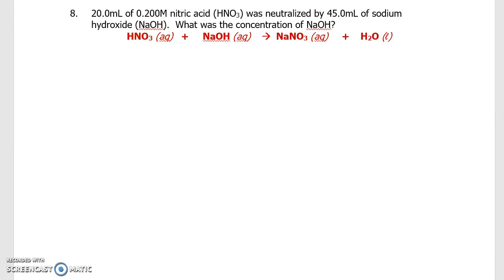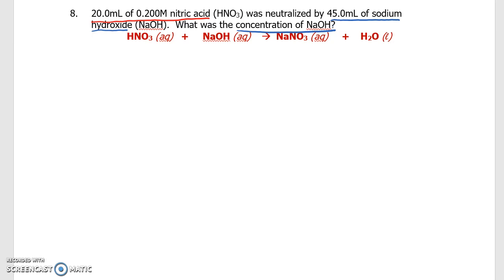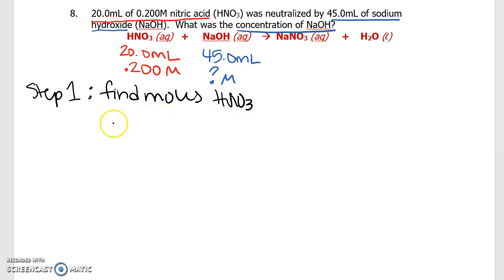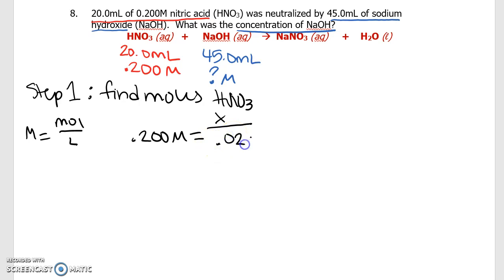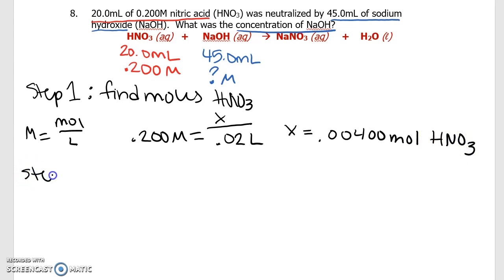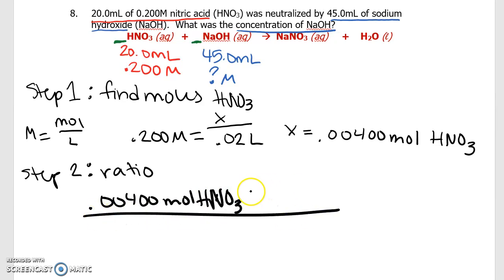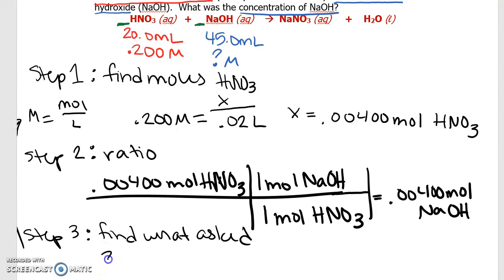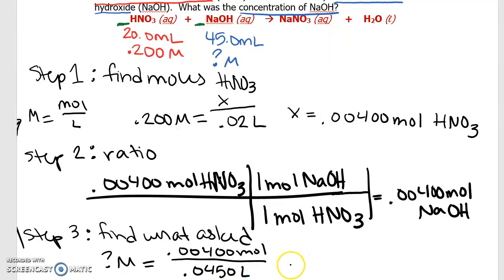Unit 6- Ex. 8